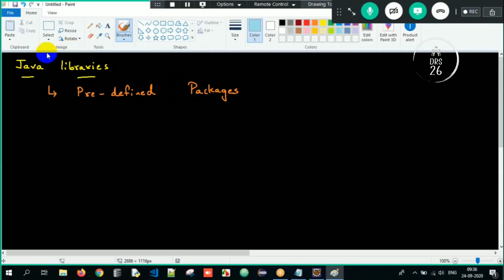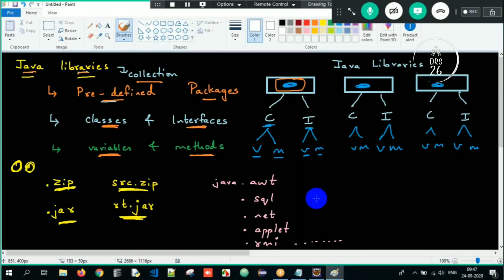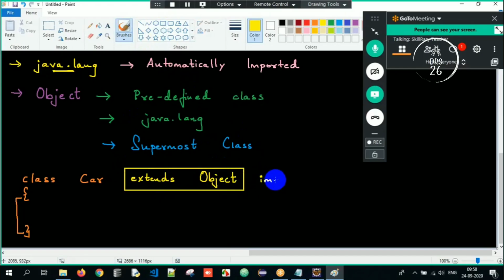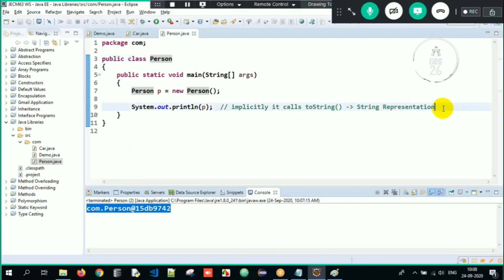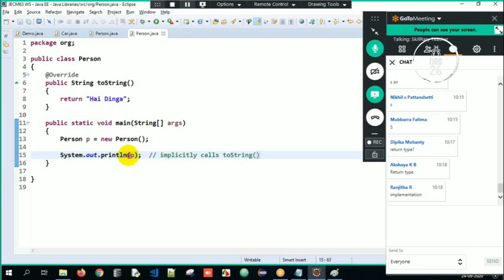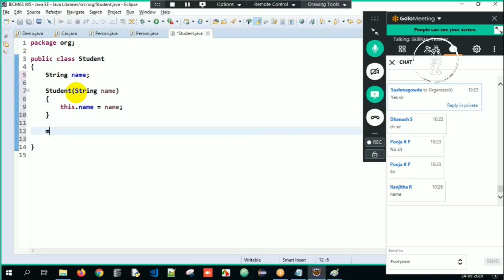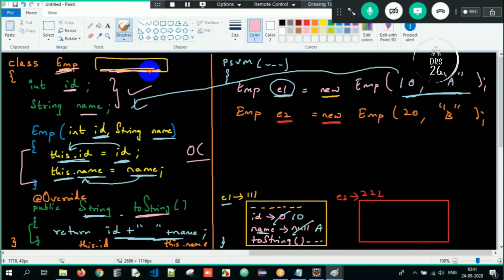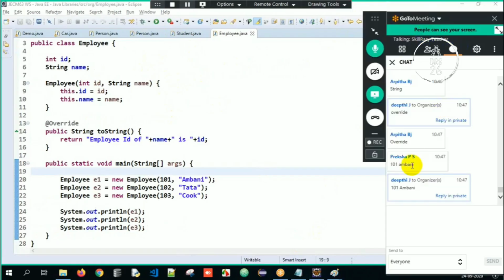Java Full Stack Developer Course for Beginners | Java Libraries_1 | Basic to Advance | DRS-26 #30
Java full-stack developer course for beginners | Java Libraries_1 | #30